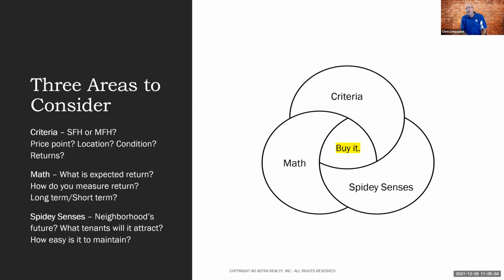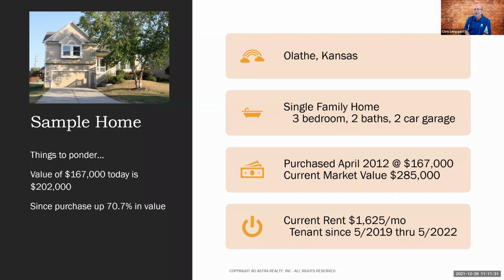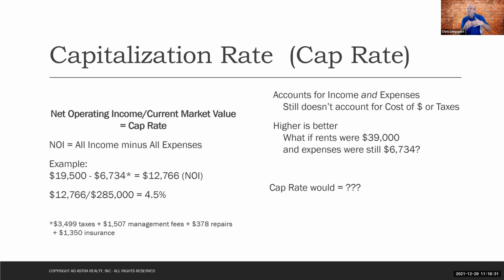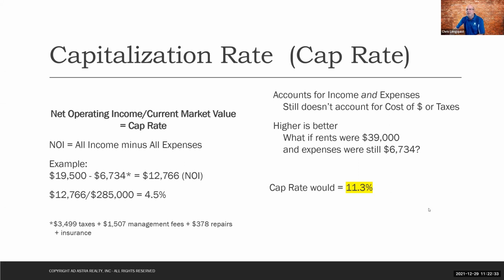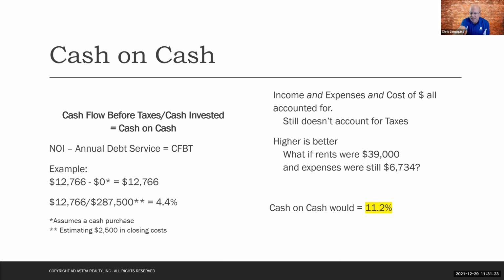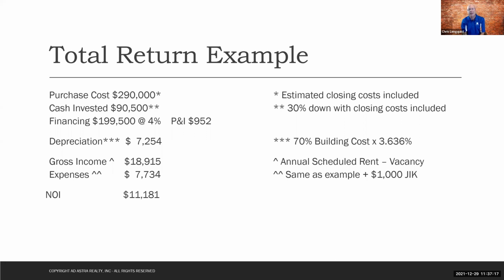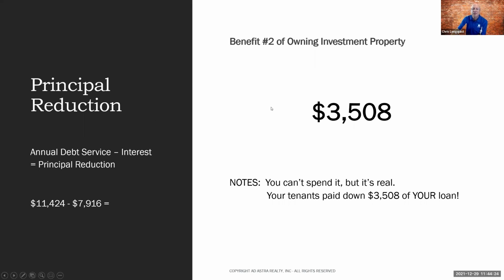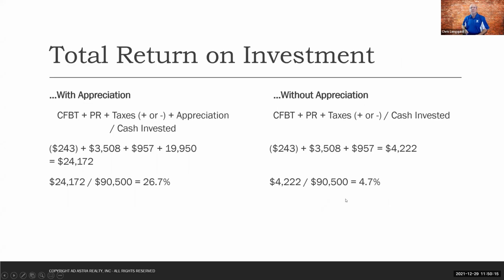Investment Property Math 12 29 2021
Chris Lengquist, KW MAPS Coach, goes through investment property math, showing the formulas for Gross Rent Multiplier (GRM), Capitalization Rate (Cap Rate), Cash on Cash and Total Return on Investment with and without appreciation for residential investment property investors.  This training was done specifically with real estate agents in mind.